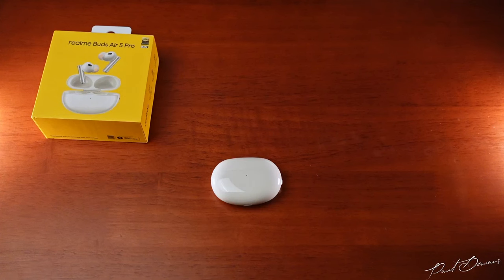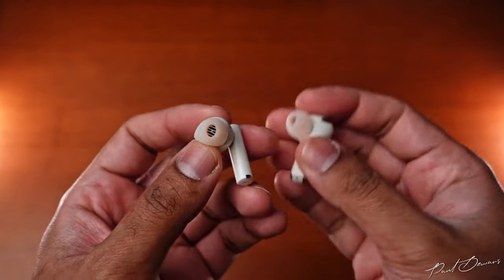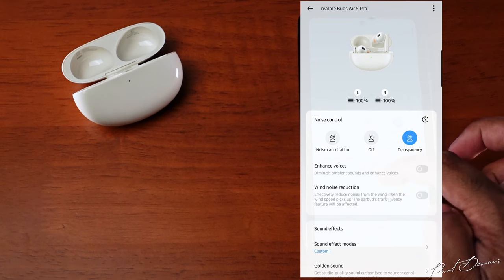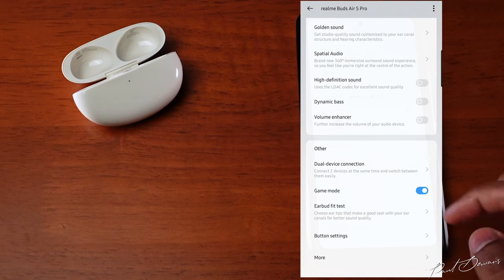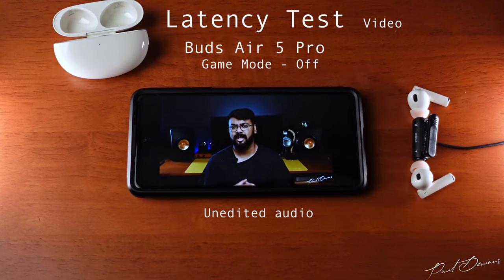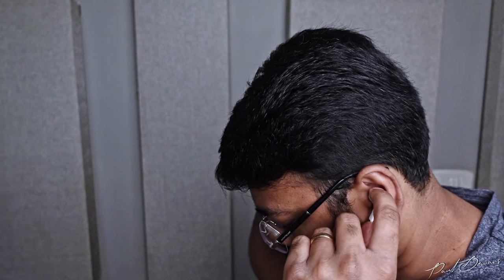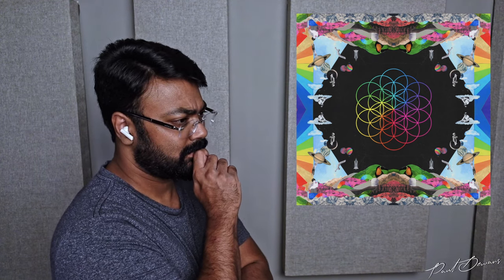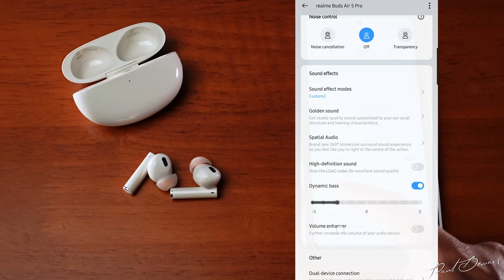Realme Buds Air 5 Pro In-depth Review | Call Quality & Sound Tested | Best Earphones Under 5K ?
Realme has taken their own sweet time to launch these Buds Air 5 Pro TWS earphones, almost as if they were waiting to see what OPPO would do with their Air 3 Pro first. And this is evident with a few telltale signs. It's a nice upgrade from the Buds Air3 on a few fronts but I'm not sure if it'll be able to stand up against OPPO's Air3 Pro.

If you'd like to buy these :

Equipment I use :
Mouse - Logitech MX Master 3

Chapters provided:
00:00 - Intro
00:30 - Build
02:21 - Features
05:12 - Latency
06:59 - ANC
07:46 - Call Quality
11:04 - Battery
11:14 - Sound
16:58 - My POV (Conclusion)
23:00 - Pricing